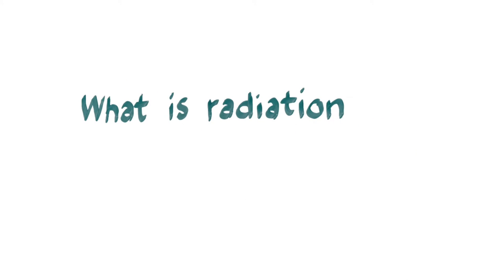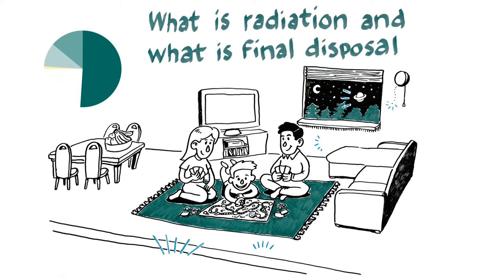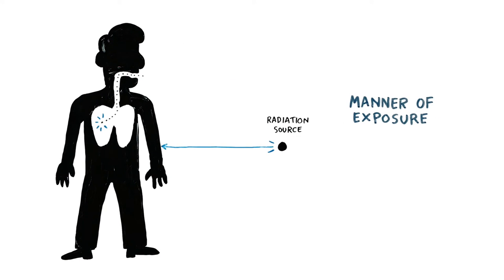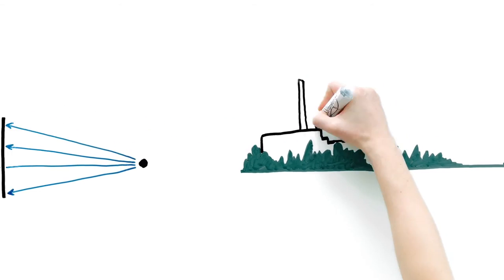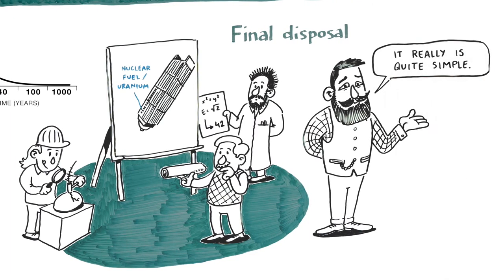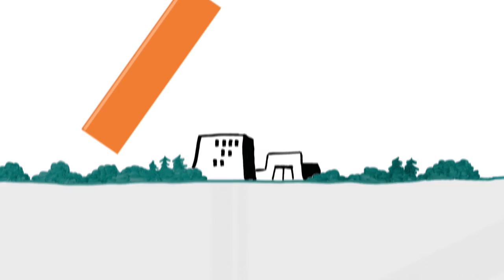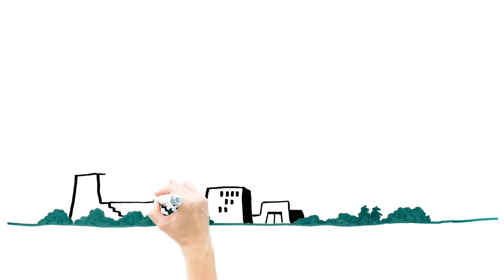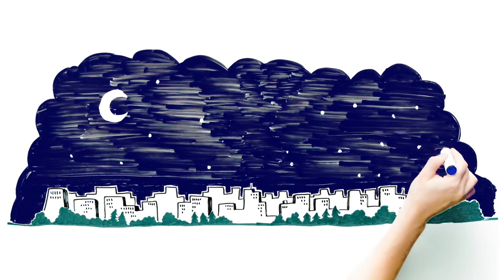Posiva What is radiation and what is final disposal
Posiva's animation about radiation and final disposal.